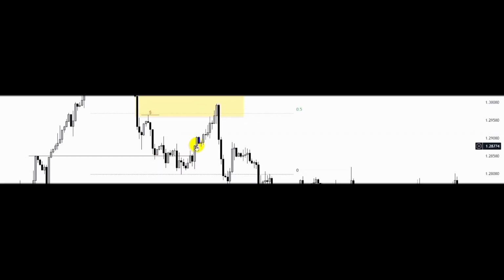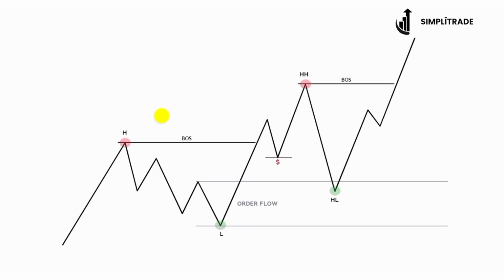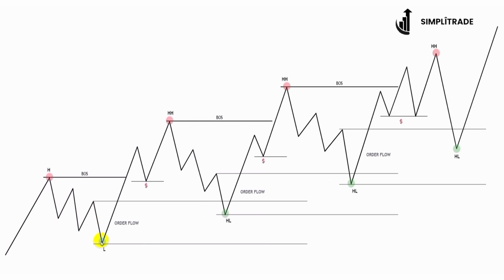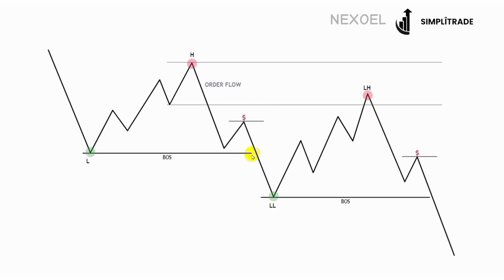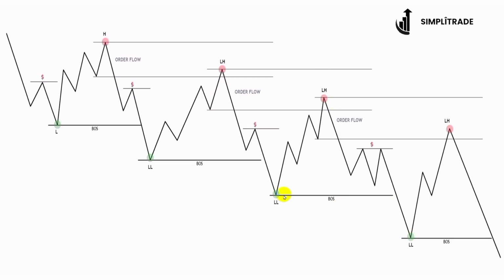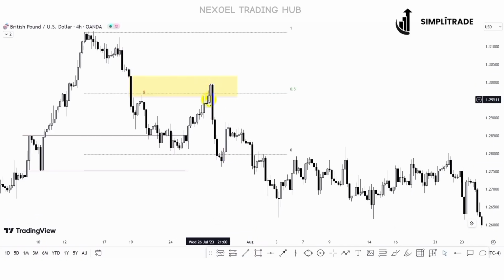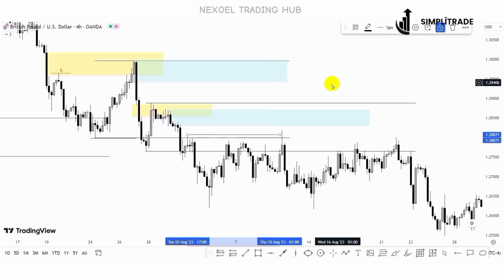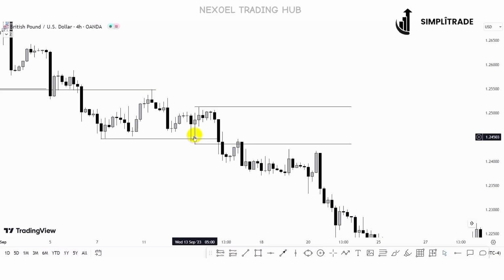How to Identify Valid Institutional Market Structure - SMC Explained Clearly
Master structure, master your entries.
Ignore structure, and the market will keep teaching you expensive lessons.

Understanding market structure is one thing…
Identifying valid institutional market structure is what separates struggling traders from consistently profitable ones.

In this video, you’ll learn how to see the market the way institutions do — not just retail noise.

We break down:

The difference between internal vs external structure
How to identify major vs minor structure
What makes a break of structure (BOS) valid
The role of liquidity in market movement
Why most traders misread structure and get trapped

This is not theory — this is how smart money actually moves the market.

If you’ve been struggling with entries, getting stopped out, or doubting your setups, this video will help you gain clarity and confidence in your trading decisions.